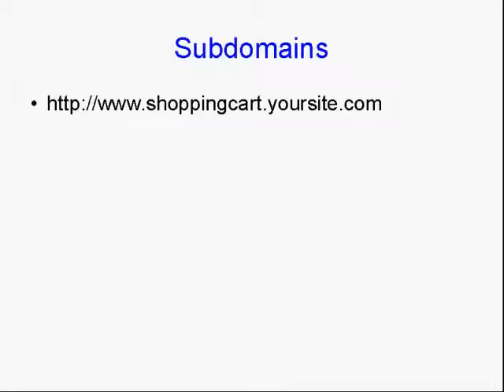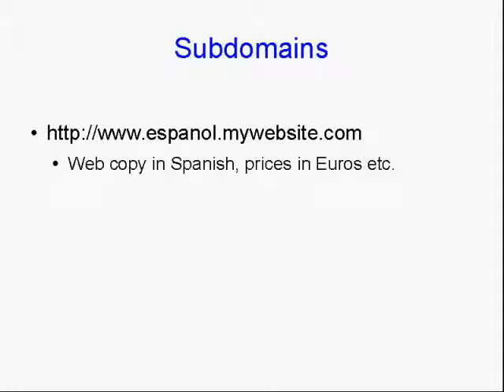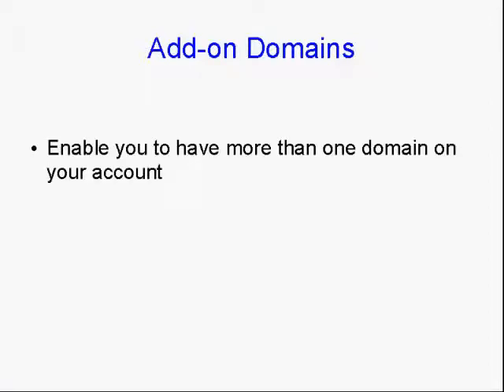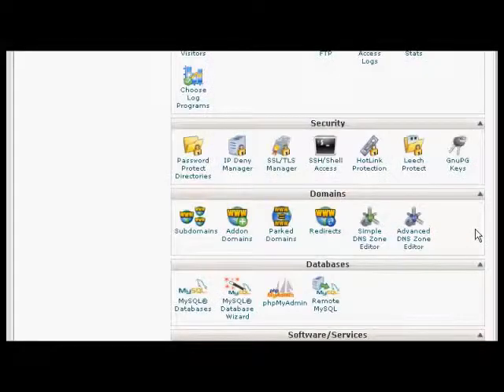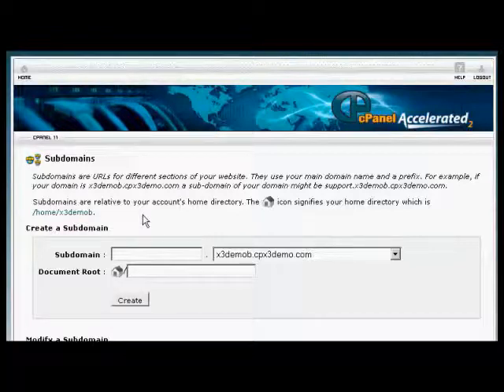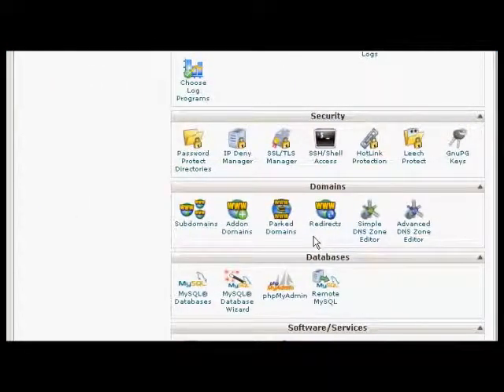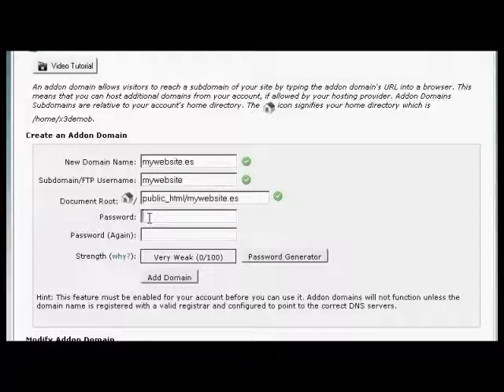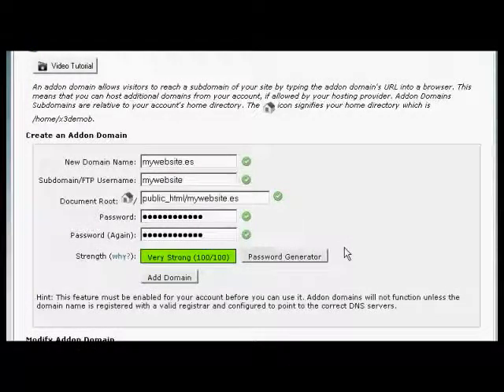Zappx Marketplace Buy and Sell Domain Names - Create a SubDomain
This is Video 1 in our Wordpress self help series.  This video's subject is Creating a Sub Domain.

We provide these instructional videos as a free service to our Zappx Marketplace clients to learn how to use wordpress. are wordpress based.

Developers Sell your iOS and Android Source Code, templates, Websites or domains and make money, investors buy them and profit! It’s like Wall Street without the brokers! The Unbeatable and Unstoppable Marketplace. We’re coming soon. Get on the Z List to get early listing discounts.